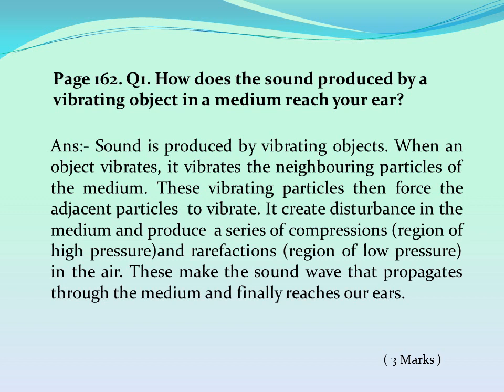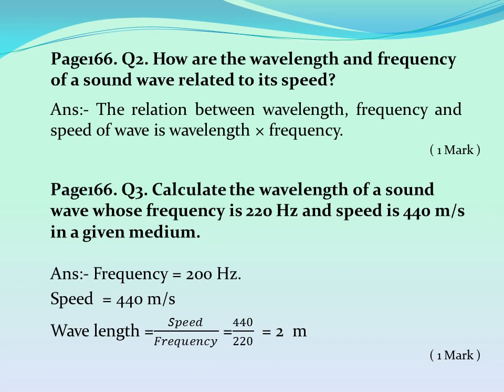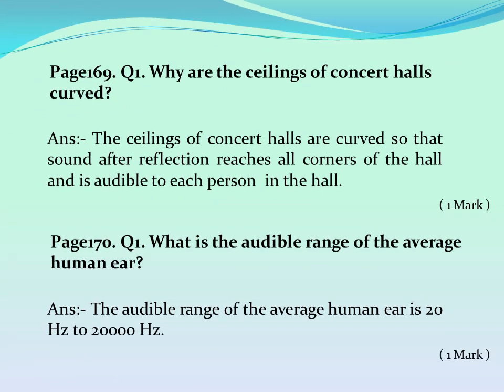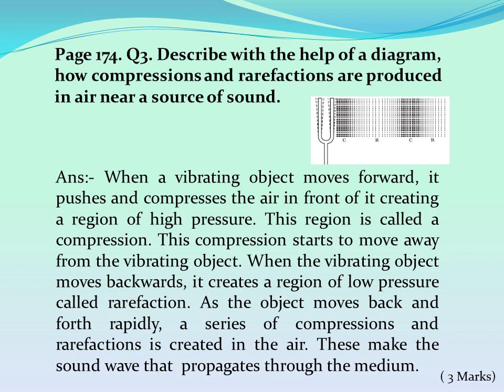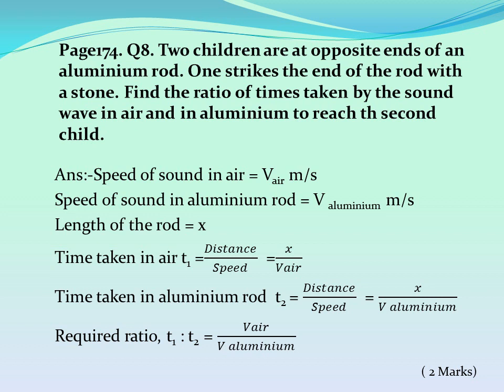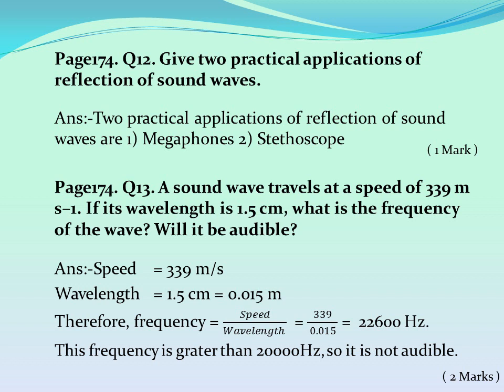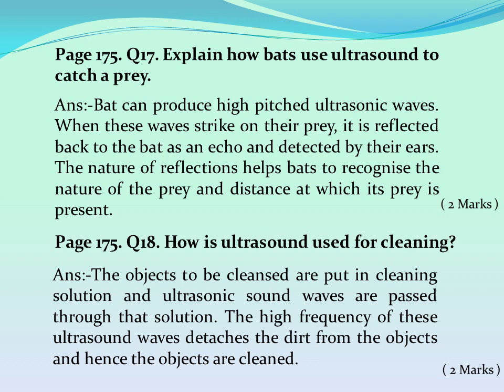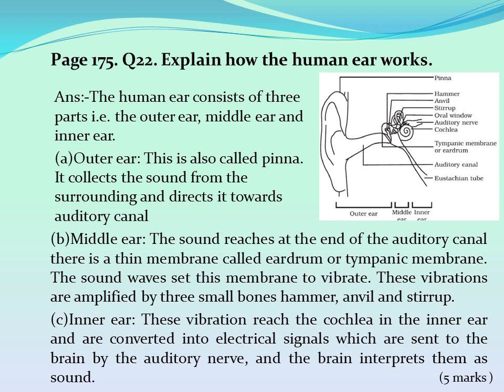Sound – Part I- NCERT Questions and Answers - CBSE Class 9 Science - Chapter 12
This Question Bank is especially for students of 9th class from all CBSE schools and is based on the current curriculum of NCERT Science Text book.
Sound – Part I- NCERT Questions & Answers - CBSE Class 9 Science - Chapter 12
For Work and Energy – Part II- Questions and Answers - CBSE Class 9 Science - Chapter 11- check this link
For Work and Energy – Part I- NCERT Questions & Answers - CBSE Class 9 Science - Chapter 11- check this link
For CBSE Class 9 Science-Chapter 10 – Gravitation – Part I - NCERT Questions and Answers- check this link
For CBSE Class 9 Science-Chapter 10– Gravitation – Part II - Questions and Answers-check this link

For CBSE Class 9 Science-Chapter 9 – Force & Laws of Motion – Part I - NCERT Questions and Answers -check this link
For CBSE Class 9 Science-Chapter 9– Force & Laws of Motion – Part II - Questions and Answers-check this link

For CBSE Class 9 Science-Chapter 8 – Motion – Part I - NCERT Questions and Answers -check this link

For CBSE Class 9 Science-Chapter 7 – Diversity in Living Organisms – Part I - NCERT Questions and Answers -check this link

For CBSE Class 9 Science-Chapter 7 – Diversity in Living Organisms – Part II - Questions and Answers-check this link
For CBSE Class 9 Science-Chapter 6 – Tissues – Part I - NCERT Questions and Answers -check this link
For CBSE Class 9 Science-Chapter 5 – The Fundamental Unit of Life – Part I - NCERT Questions and Answers -check this link

For CBSE Class 9 Science-Chapter 5 – The Fundamental Unit of Life – Part II -  Questions and Answers-- check this link

For CBSE Class 9 Science-Chapter 4 – Structure of the Atom – Part I - NCERT Questions and answers-- check this link

 For CBSE Class 9 Science-Chapter 4 – Structure of the Atom – Part II -  Questions and Answers-- check this link

For CBSE Class 9 Science-Chapter 3 – Atoms & Molecules– Part I - NCERT Questions and answers-- check this link

For CBSE Class 9 Science-Chapter 3 - Atoms & Molecules – Part II - Questions and answers-- check this link

For CBSE Class 9 Science-Chapter 2 - Is matter around us pure – Part I - NCERT Questions and answers-- check this link

For CBSE Class 9 Science-Chapter 2 - Is matter around us pure – Part II - Questions and answers -check this link